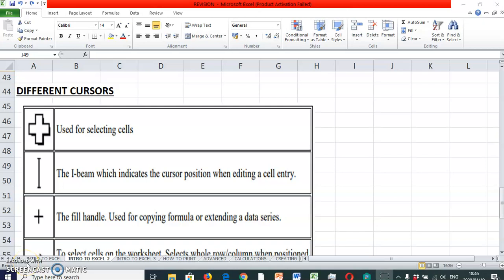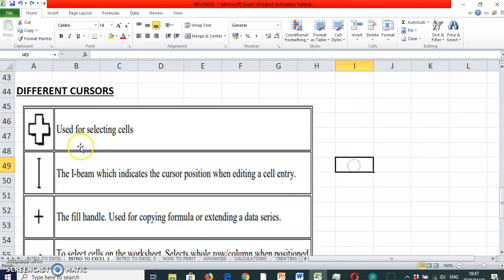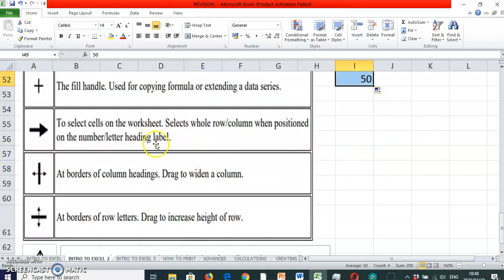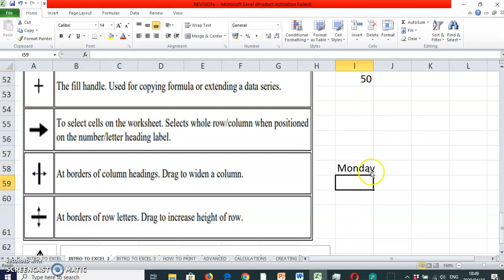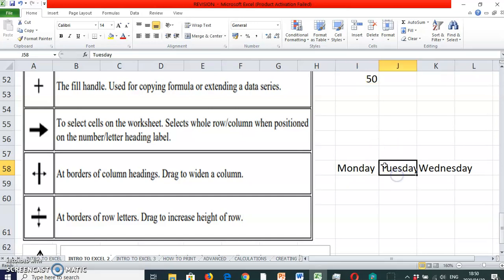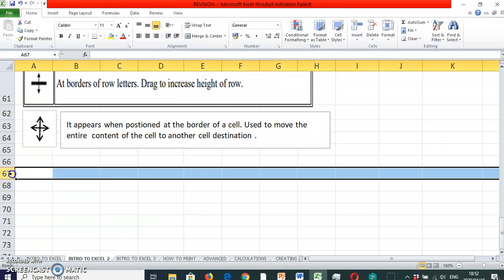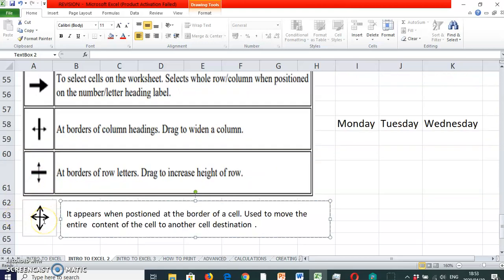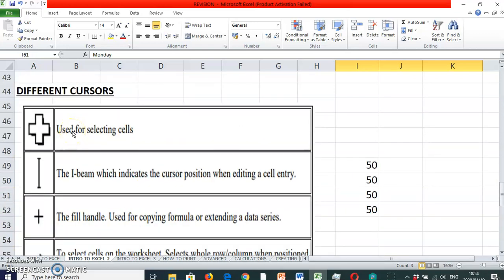Different Cursors in MS Excel and their Function